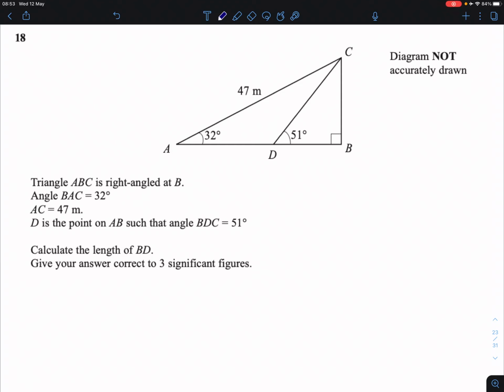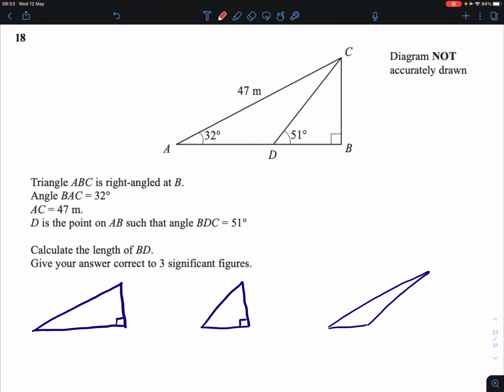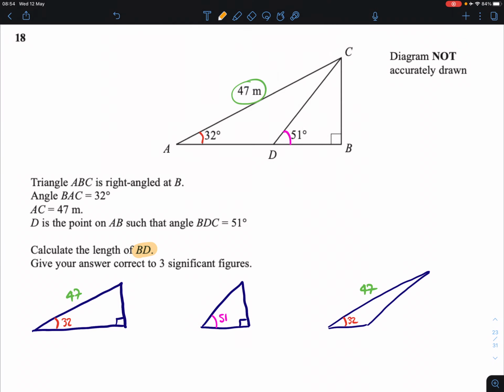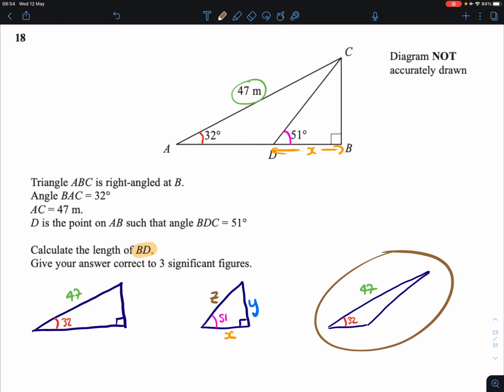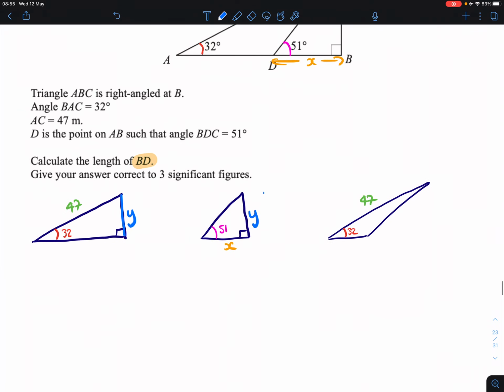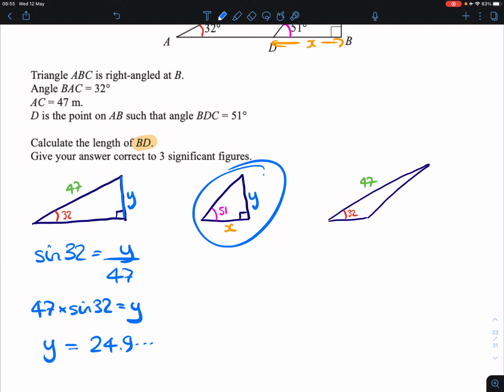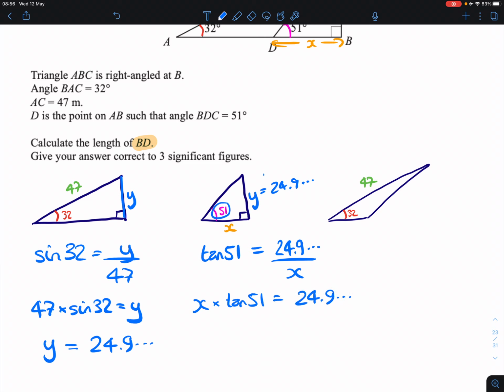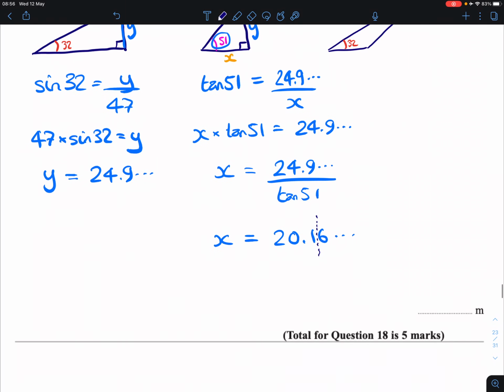June 2011 Paper 3H 1 Question 18 IGCSE Maths Edexcel Mathematics Trigonometric Ratios Right Angle